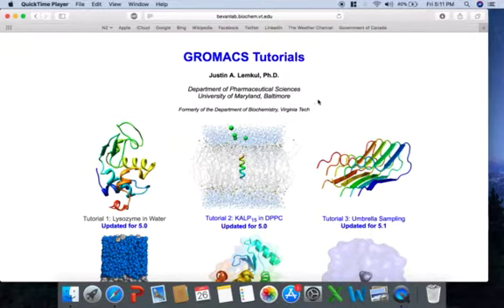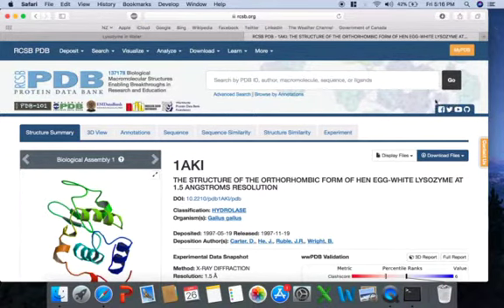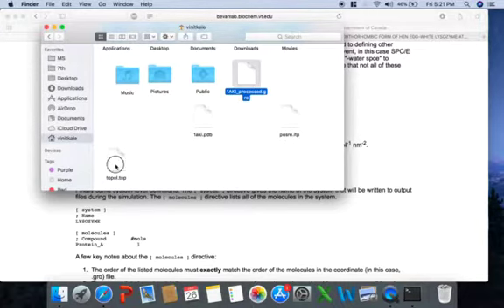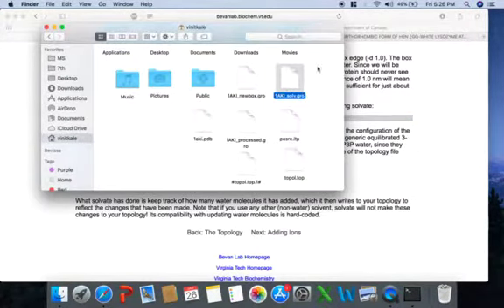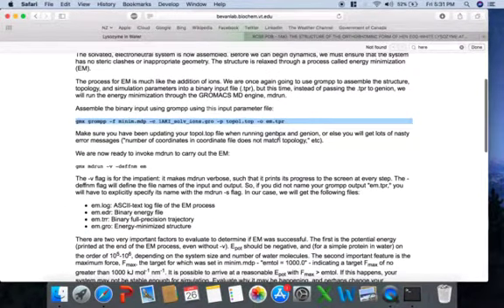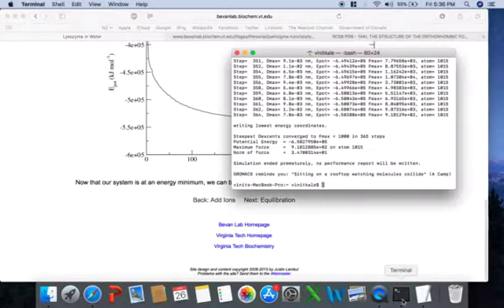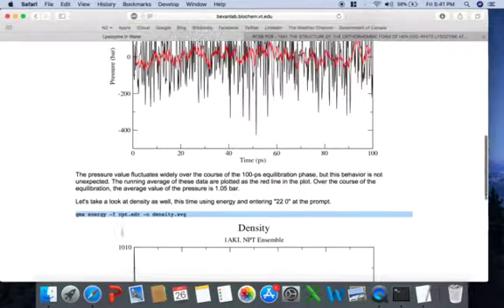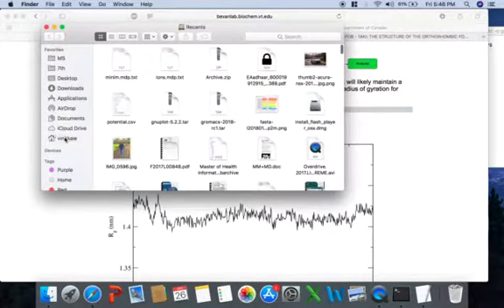GROMACS Installation & Simulation for Mac/Windows/BioLinux 2018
This tutorial is the most amateur tutorial of GROMACS you might have seen. But then, I'm also a learner and exploring GROMACS as you are.

I wish you all the luck for your GROMACS tutorial